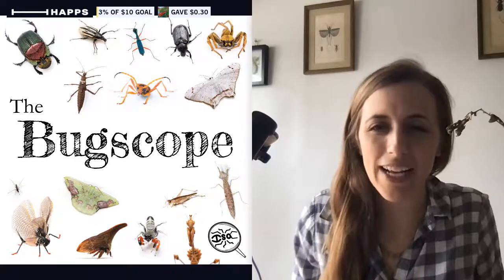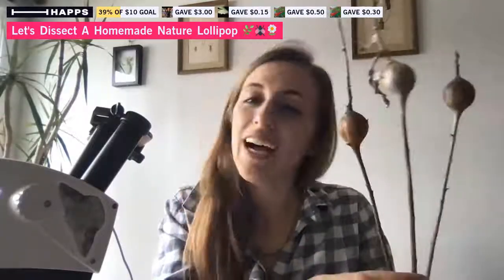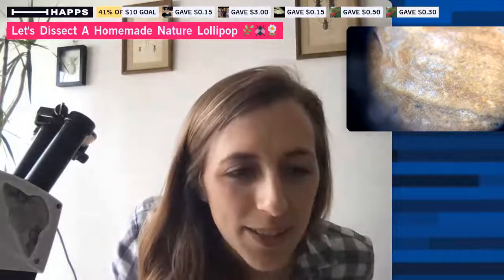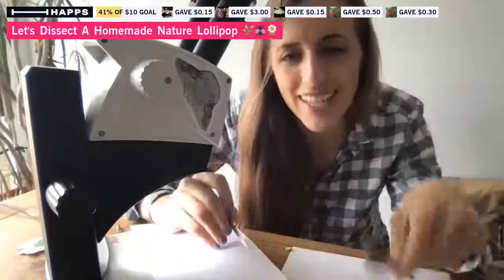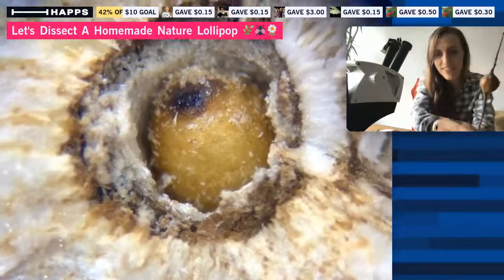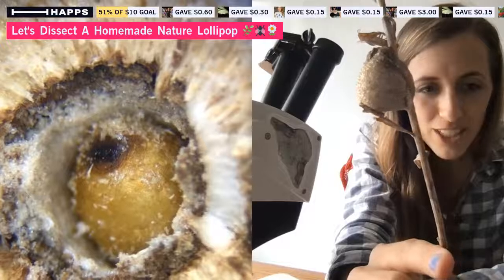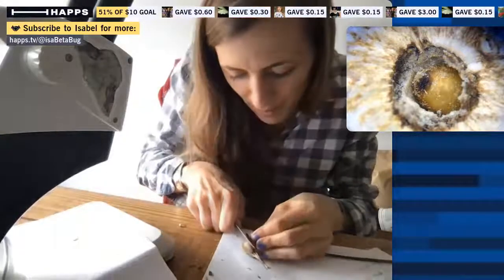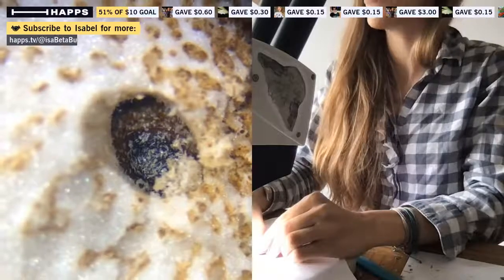Let's Dissect A Homemade Nature Lollipop 🌿🪰🌼